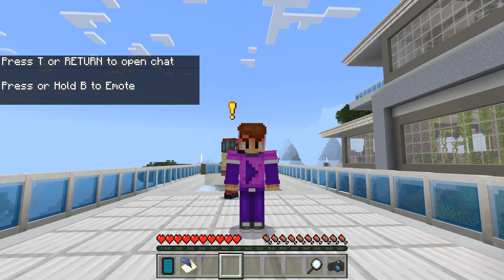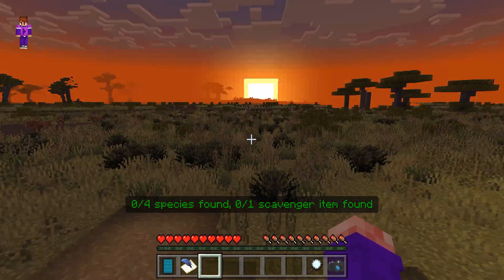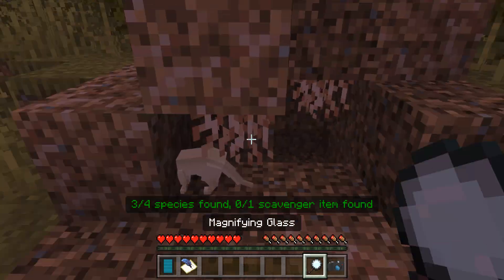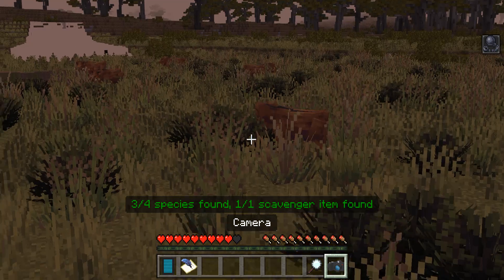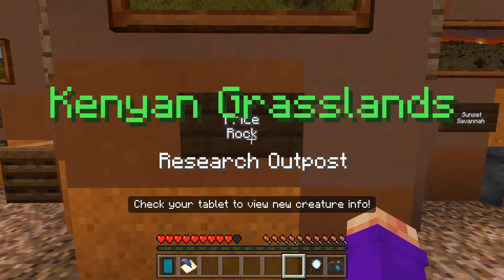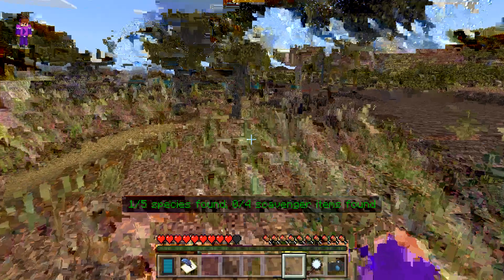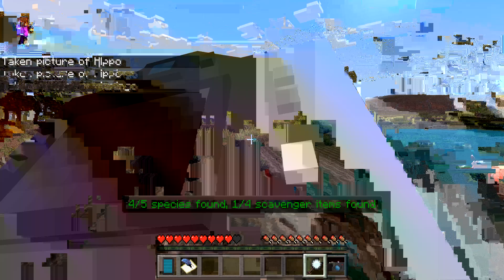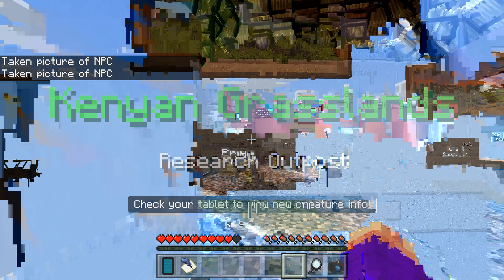Minecraft Nature Snap Part 2! (By Razzleberries!) A Free Map For Kids!